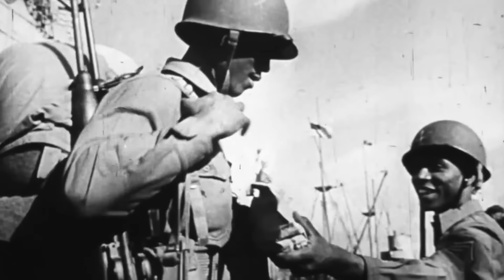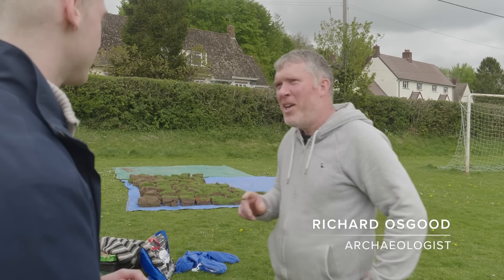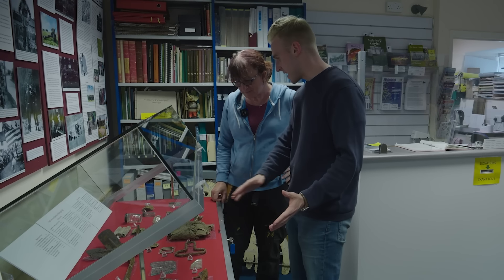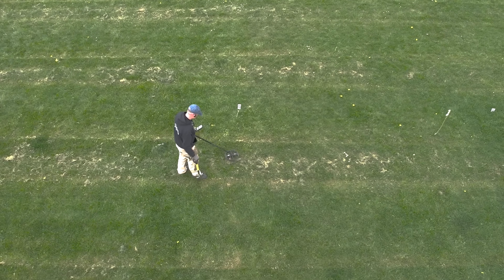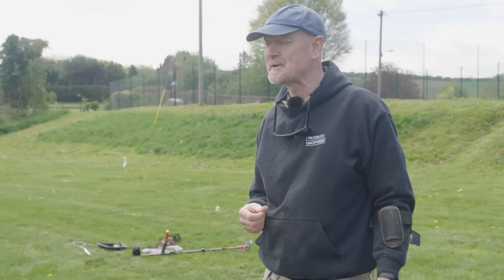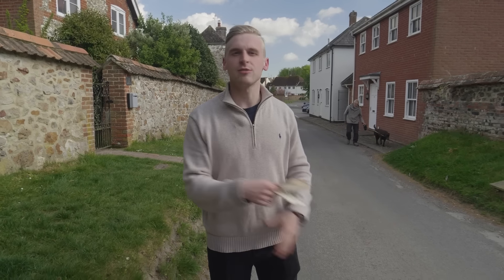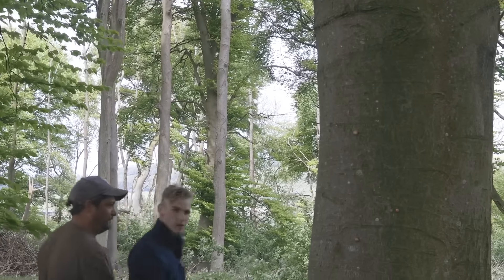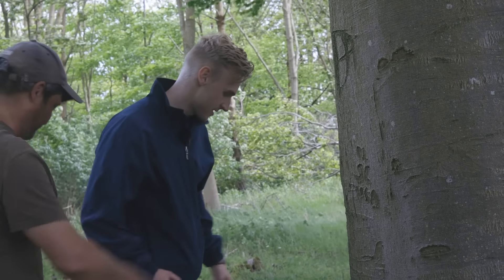BAND OF BROTHERS: NEW DISCOVERY!!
During the Second World War, the picturesque village of Aldbourne in Wiltshire, United Kingdom, hosted thousands of American servicemen and paratroopers of the 101st Airborne Division before they departed for Normandy on 6 June, 1944. The village has gained particular fame for being the village in which Easy Company, portrayed in the iconic TV series, 'Band of Brothers', was stationed from late 1943.

In this series, Luke Tomes and the History Hit crew join Richard Osgood's team of archaeologists hoping to unearth the remains left behind by Easy Company.

Discover the past on History Hit with ad-free exclusive podcasts and documentaries released weekly presented by world renowned historians Dan Snow, Suzannah Lipscomb, Lucy Worsely, Mary Beard and more. Watch, listen and read history wherever you are, whenever you want it. Available on all devices: Apple TV, Amazon Prime Video, Android TV, Samsung Smart TV, Roku, Xbox, Chromecast, and iOs & Android.

00:00 Introduction
02:14 Operation Nightingale - Digging Begins
07:52 History of Easy Company (506th Infantry Regiment)
08:38 2019 Archaeological Finds
11:29 M1 Garand Clip
18:04 US WW2 Training Film (On Living in the UK)
22:00 WW2 Nissen Hut
23:51 US Soldier Tree Carvings
30:17 Original D-Day Helmet
34:44 Band Of Brothers Cast
39:16 Easy Co. Dog Tag Finds!
47:05 Family Reaction